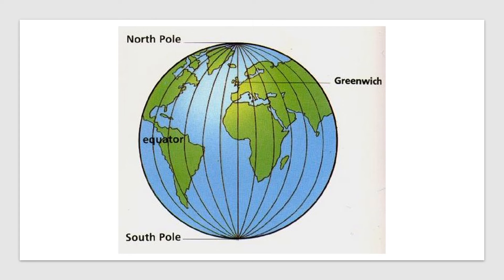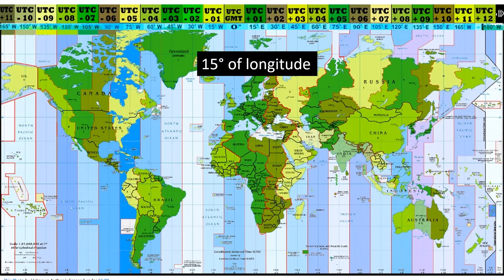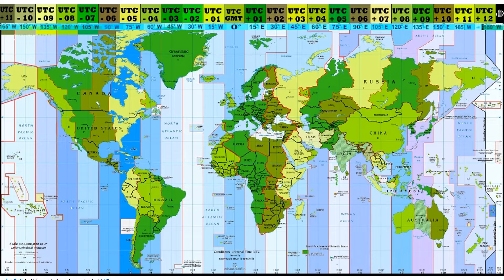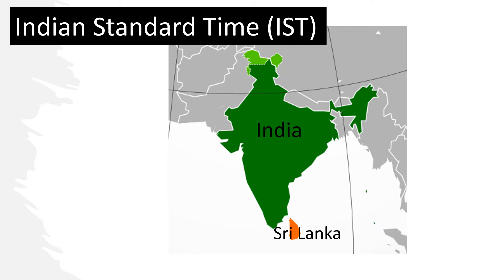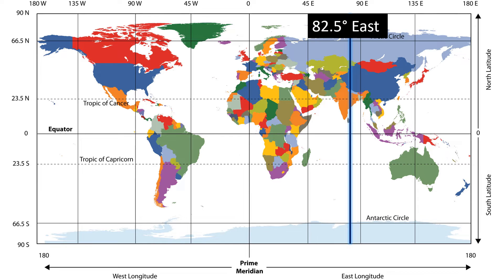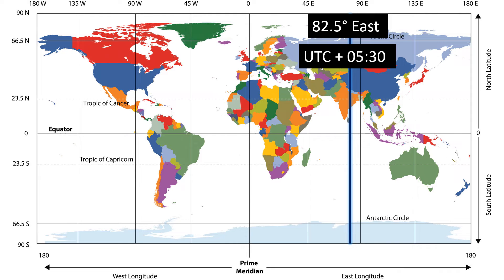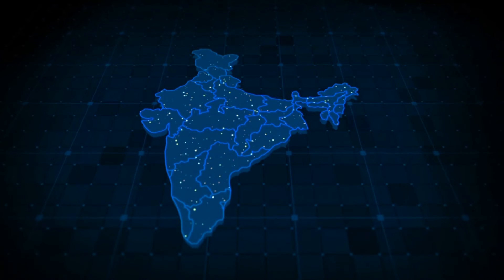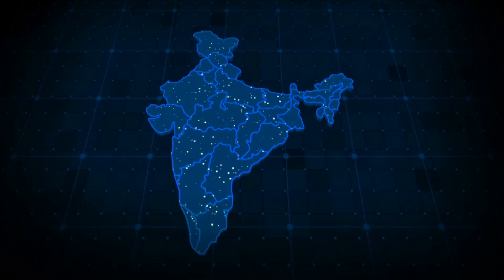What is IST | Meaning of IST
Yes, India currently observes a single time zone across the entire country. The entire country follows Indian Standard Time (IST), which is UTC+5:30. Unlike some countries that span multiple time zones due to their vast east-west extent, India has chosen to have a single standard time for the entire nation. This uniform time zone helps in coordinating activities, scheduling events, and maintaining consistency across the country.